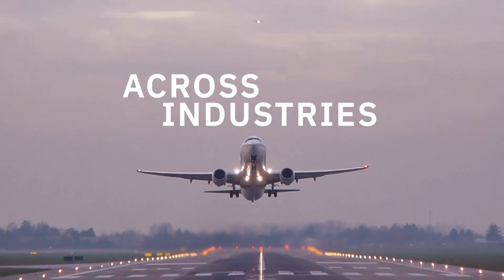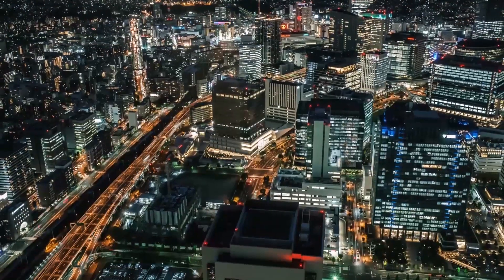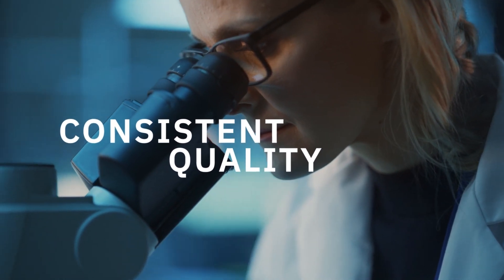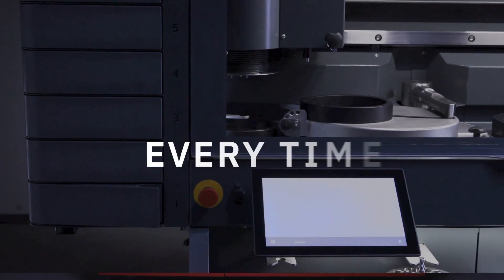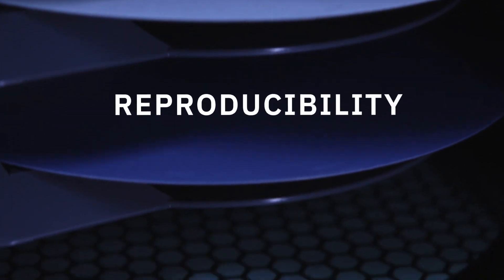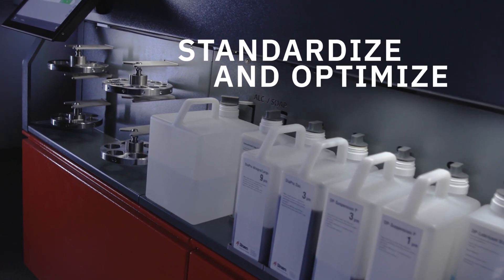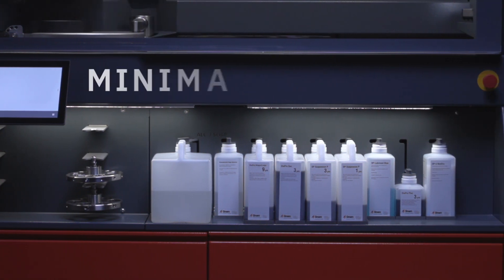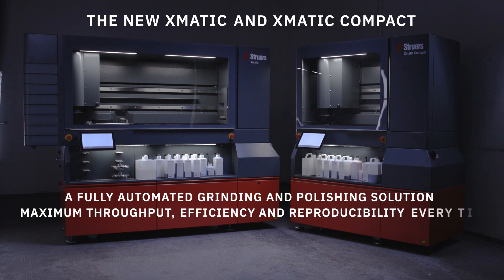Xmatic: A fully automated, end-to-end grinding and polishing solution. No subtitles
Xmatic is the world’s first fully automatic, end-to-end grinding and polishing solution. By automating the entire grinding and polishing process, Xmatic gives you the certainty and efficiency that only automation can deliver. The result is higher reproducibility, greater throughput, and better quality. Every time.

Across almost every industry, automation is seen as the answer to achieving greater consistency, accuracy and safety.

Xmatic optimizes the grinding and polishing materialographic process to maximize throughput, consistency and reproducibility – and reduce the risk of human error. This means you get more dependable quality control and greater certainty in your processes.

Xmatic also gives you the data and insight you need to standardize and optimize your preparation methods. And, with an intuitive interface and Struers unique Easy connector system, Xmatic is safe and easy to use with minimal training.

See the Xmatic machine in action in this video. This video has no subtitles.